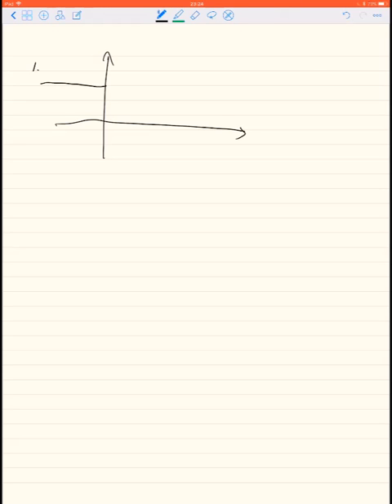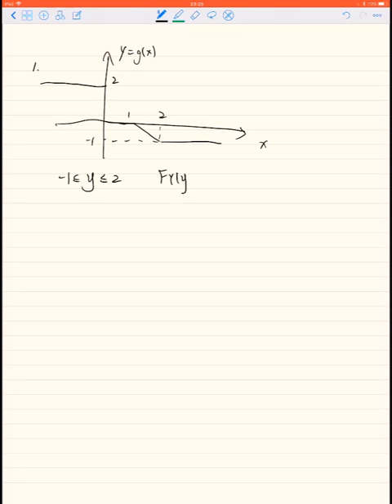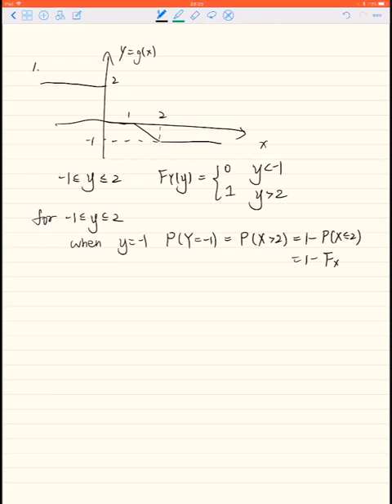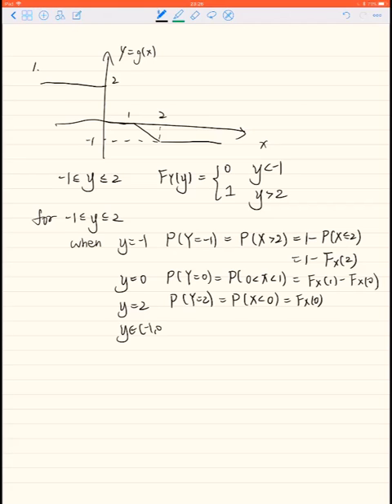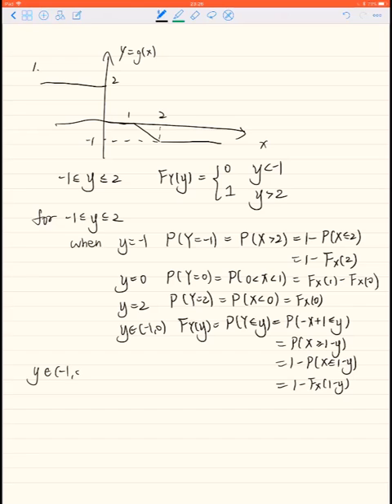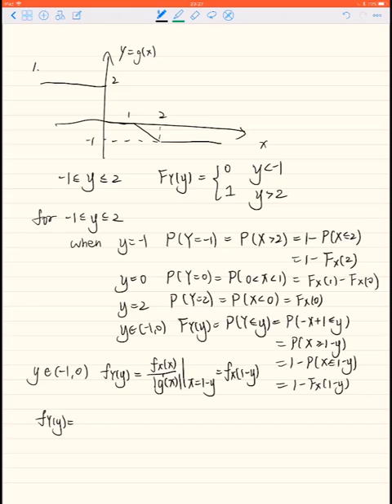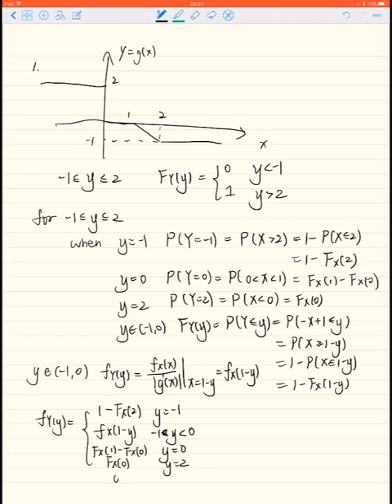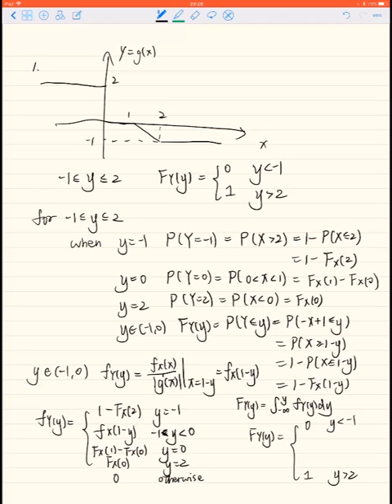EL6303 HW4 Q1